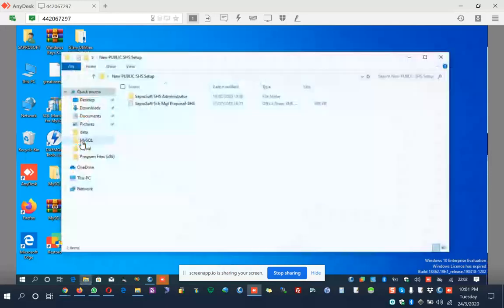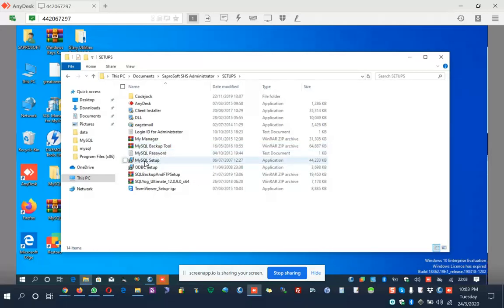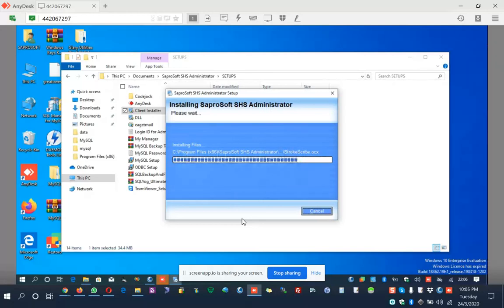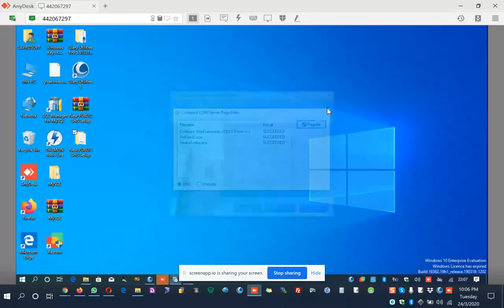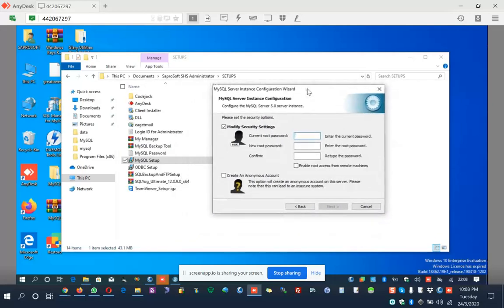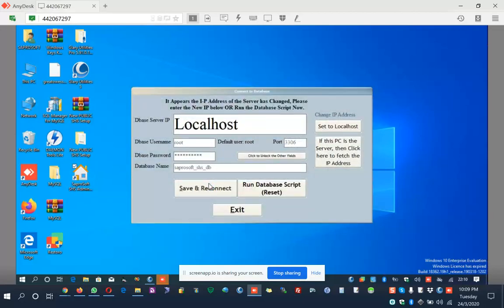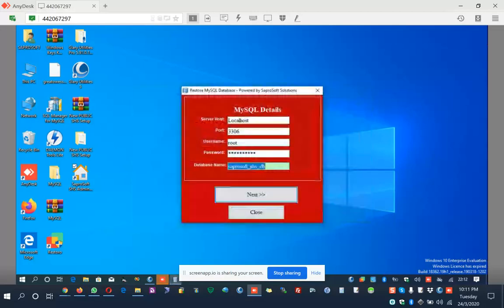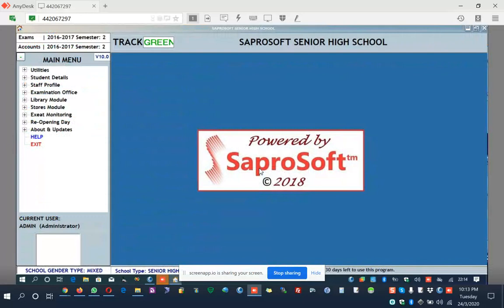1 Installing SaproSoft Sch Admin